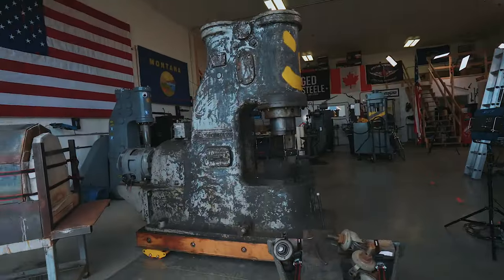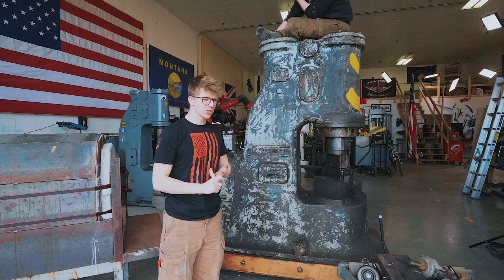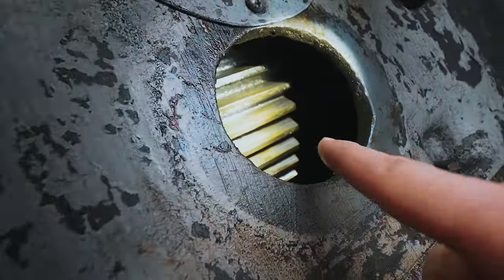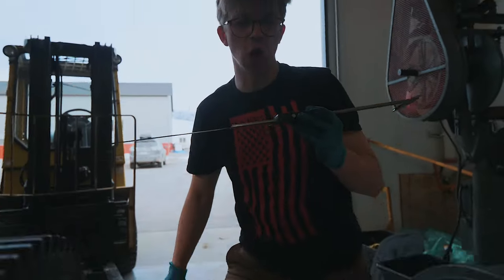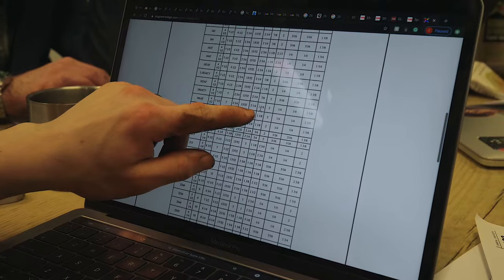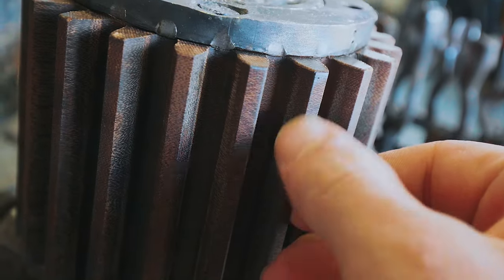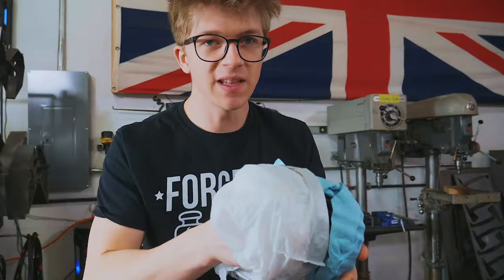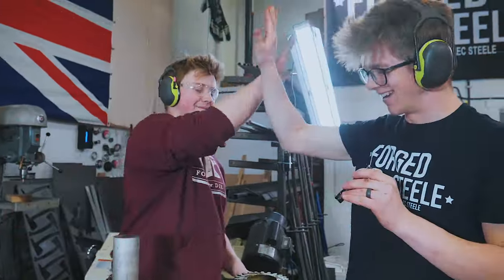FIXING THE 300LBS POWER HAMMER!!! Part 1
Check out the phenomenal range of ovens and kilns Paragon offers

Instagrams:
Alec: @alecsteele
Will: @will_stelter

SD CARD